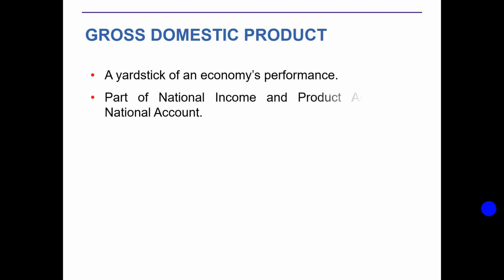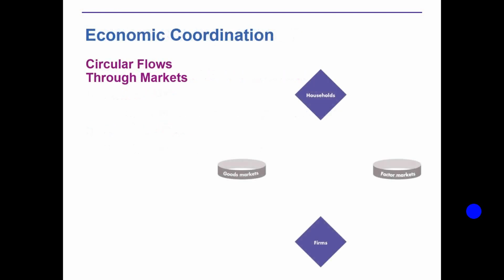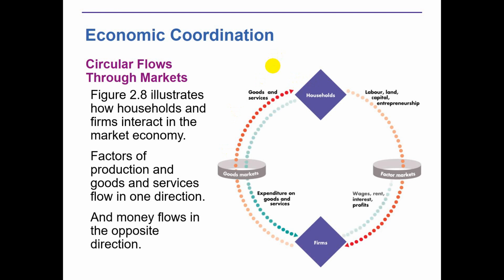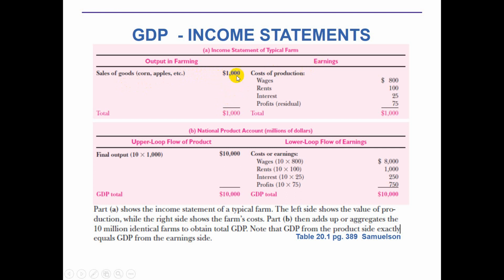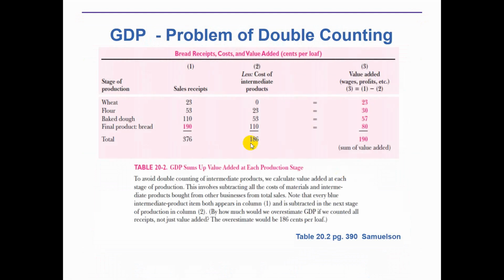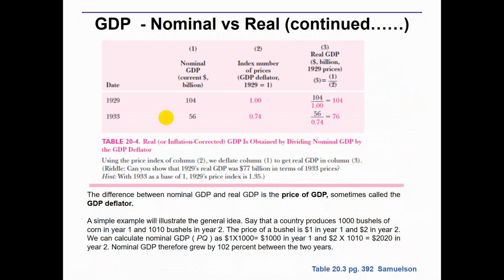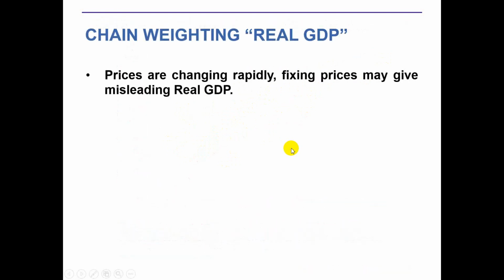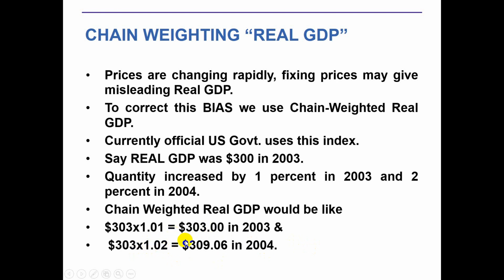Measuring Economic Activity Part 1 - Macroeconomics - By Dr Muhammad Meraj